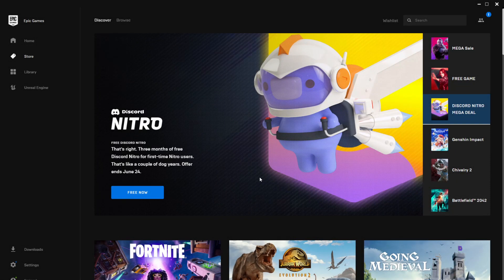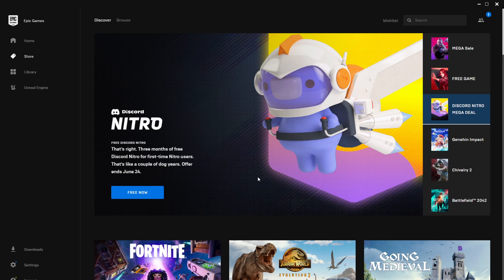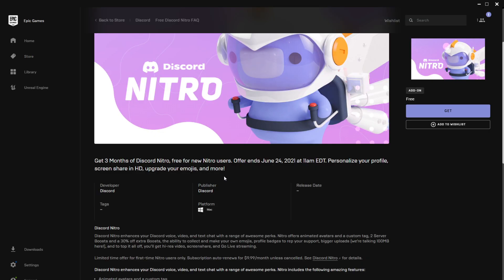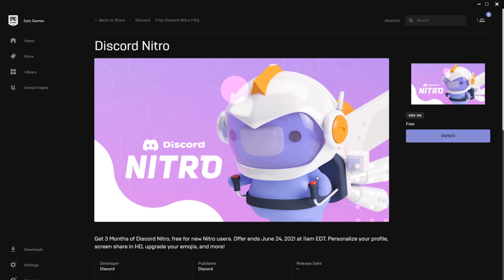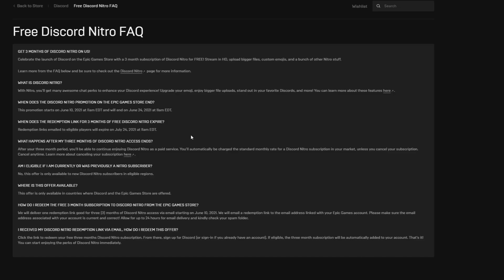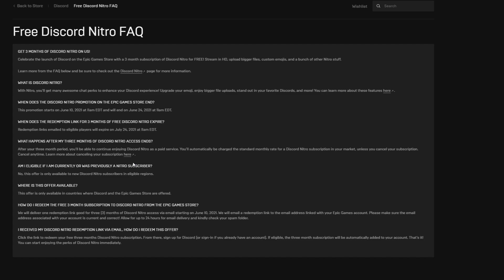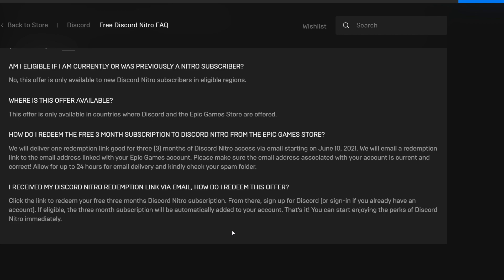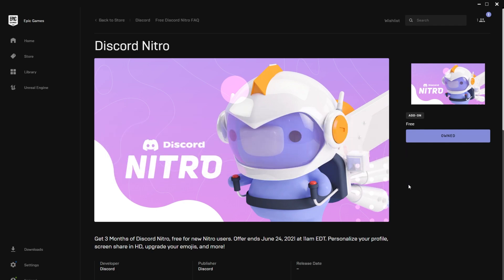How to get FREE DISCORD NITRO from EPIC GAMES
In this video I will show you How to get FREE DISCORD NITRO from EPIC GAMES